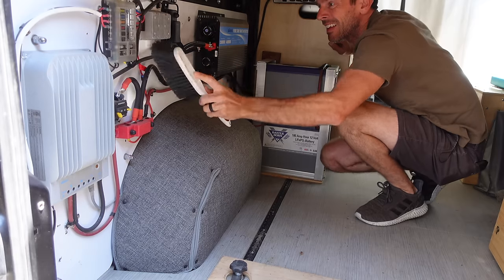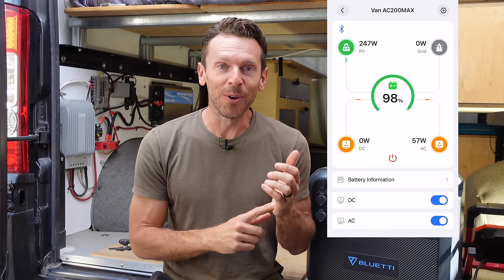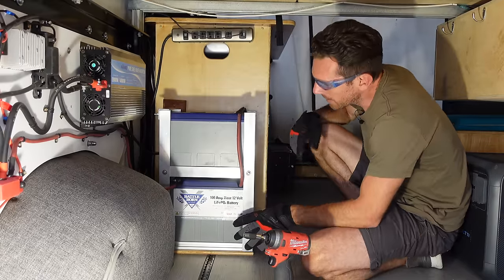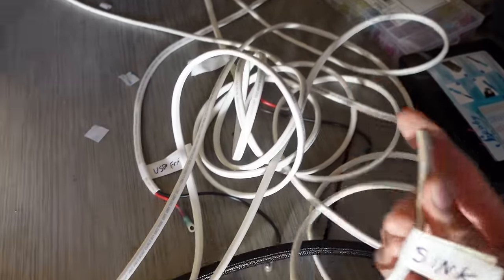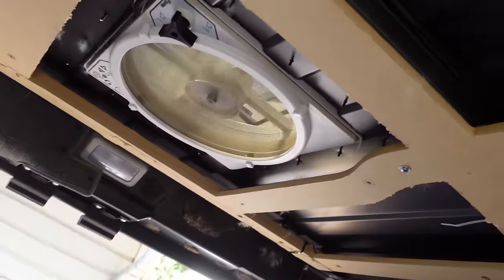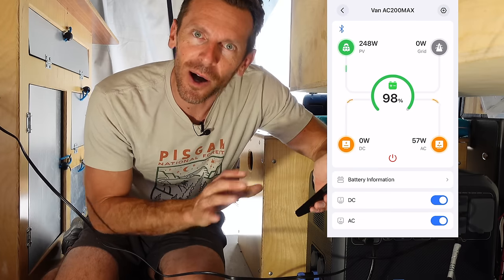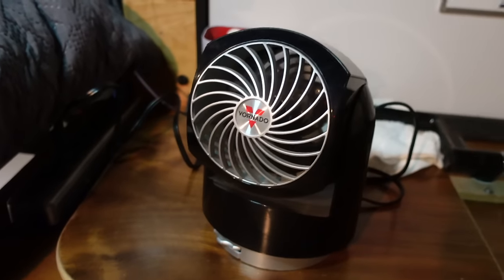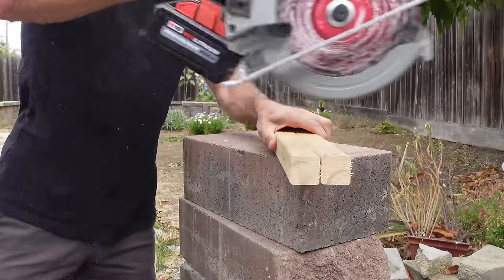The EASY way to power your van | BLUETTI AC200MAX Portable Power Station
It’s been a while since I did a van video! I have wanted to clean up and modernize the power for my van for a long time, especially after seeing how well our power stations do at Everstoke (when I keep them from freezing). There are bigger and smaller options, but I think this unit checks all the boxes.

DC cable I used to power my load center
Load center I used